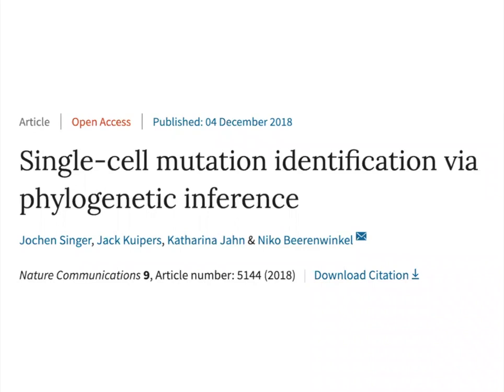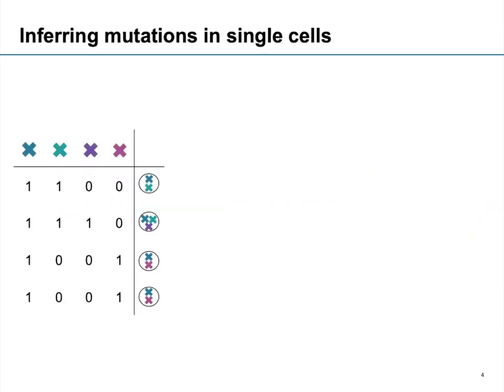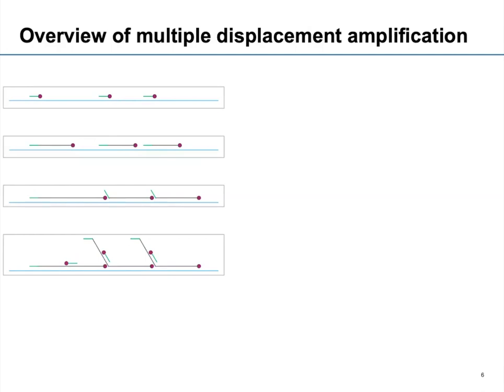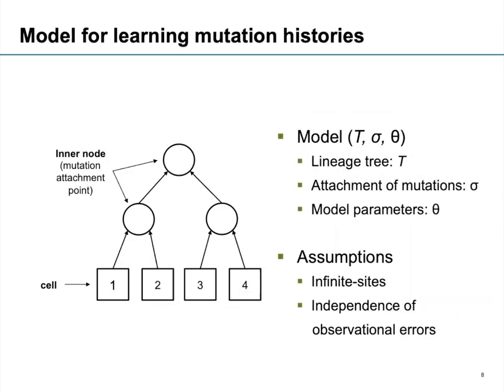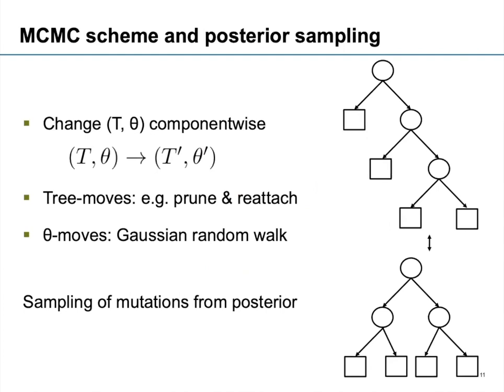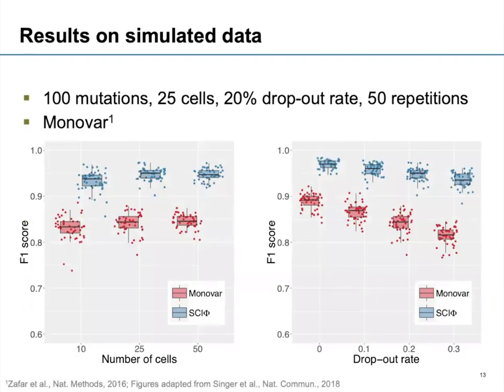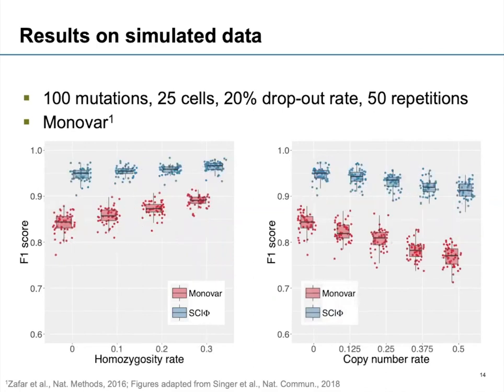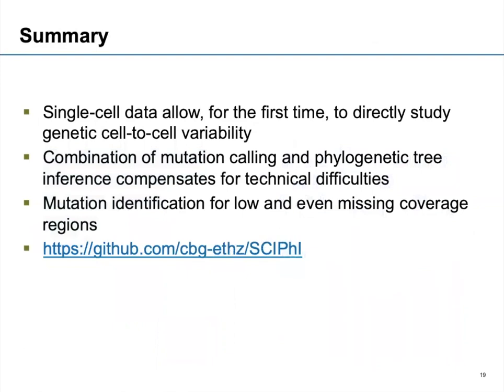SIB Bioinformatics Awards 2019: Single-cell mutation identification via phylogenetic inference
What you will discover: a model and method to identify mutations in single-cells using their phylogenetic relationship

Target audience: Scientists who analyze single-cell DNA sequencing data in basic research or clinical settings, e.g. bioinformaticians embedded in clinical research groups, staff of bioinformatics core units, etc.

Speaker: Jochen Singer, Bioinformatics Scientist, Novartis Pharma AG (see biography below)

Click to access specific sections of the talk:
• The problem with noisy data in tumor evolution 00:55
• Model and method overview 05:23
• Results on simulated data 09:08
• Results on a real data set from 16 cancer cells 10:43

Reference paper
Singer J et al. Single-cell mutation identification via phylogenetic inference. Nature communications 9, no. 1 (2018): 5144.

More about the speaker:
Jochen studied bioinformatics and computational science in Berlin and Melbourne. Then he joined the Algorithmic Bioinformatics group in Berlin where he developed novel and efficient methods for high-throughput sequencing data. Afterwards, he moved to Switzerland and did his PhD in the Computational Biology Group at the ETH Zurich. Here he focused on the design and implementation of high-throughput sequencing analysis workflows and the development of statistical methods for mutation identification in single-cell experiments. After finishing his PhD in 2019, he started working as a Bioinformatics Scientist at Novartis.